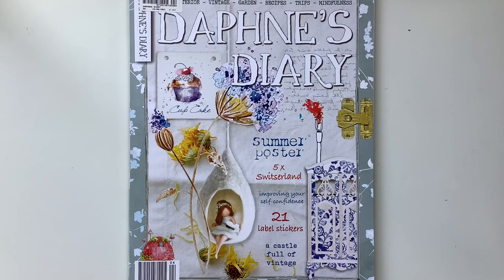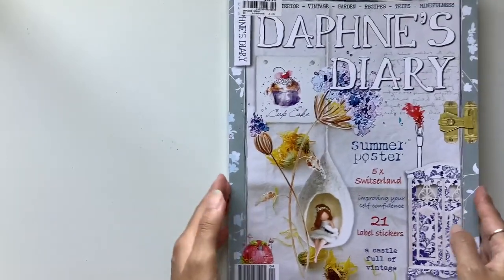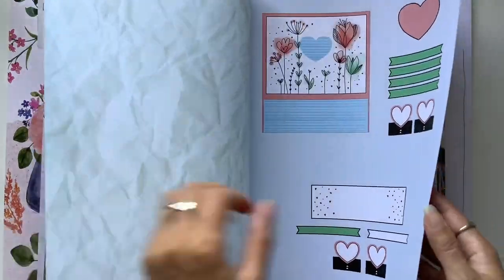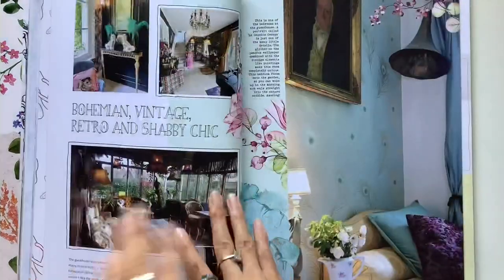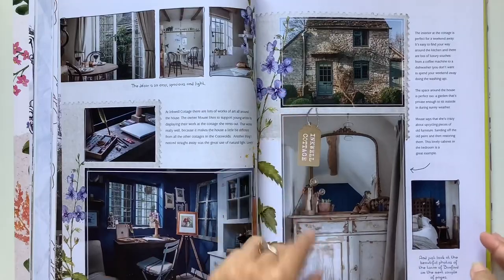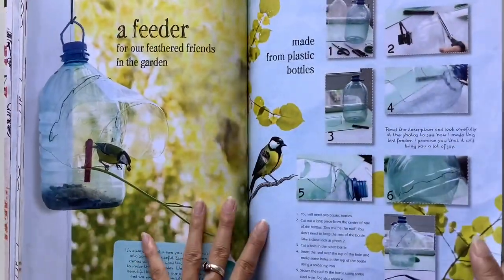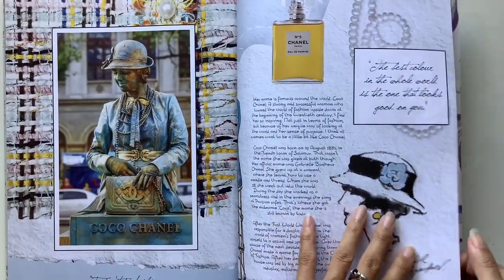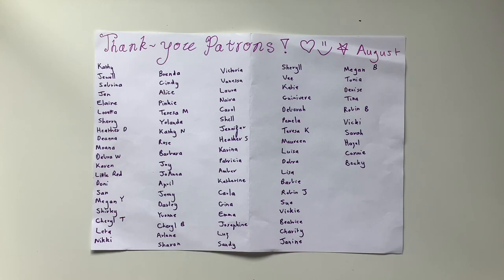Daphne’s Diary annual giveaway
How to enter:
2. Like this video
3. Leave a video request in the comments
4. Closes in one week